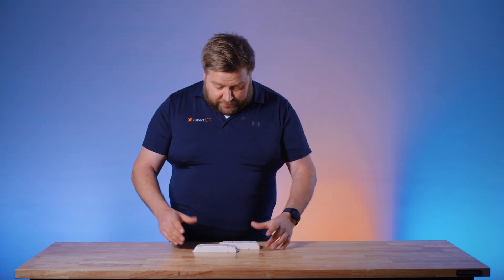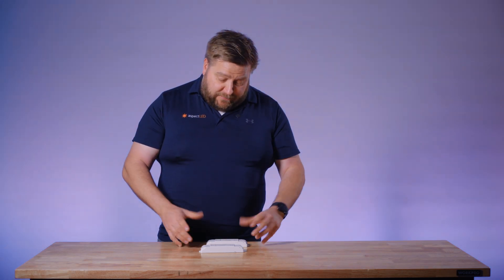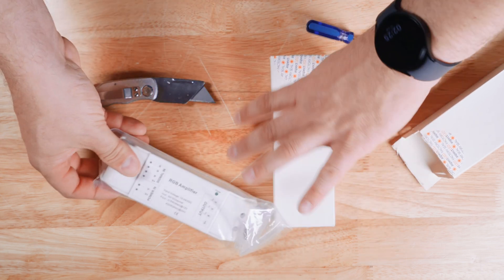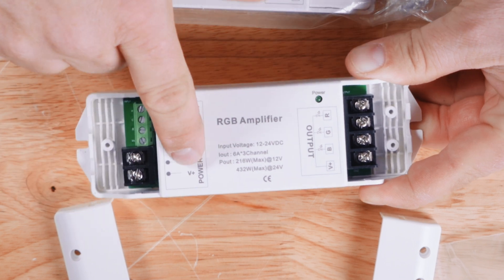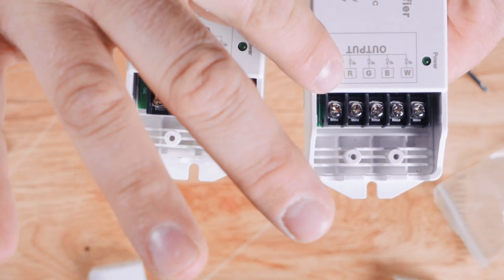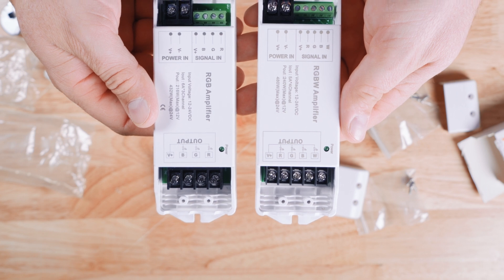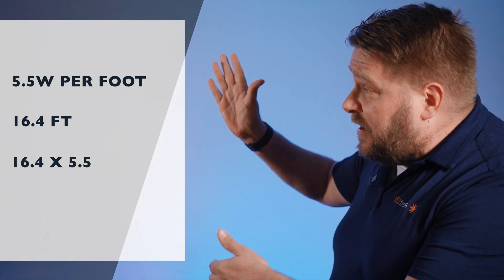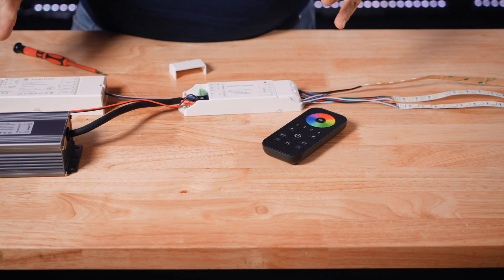PWM Boosters - Signal Amplifiers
aspectLED's LED driver signal amplifier/repeater allows you to overcome the standard 5A/channel limit of most DMX-RGBW Decoder/Drivers by placing these amplifiers/repeaters in series. Simply connect one or more of these amplifiers/repeaters to the output RGBW terminals on and DMX decoder/driver or other LED control device with RGBW outputs.

You can use a virtually unlimited number of fixtures with one DMX decoder or RGBW signal with these repeaters.

This AL-CTLR-RPT4 amplifier/repeater is compatible with all of aspectLEDs RGBW and RGBA LED fixtures.